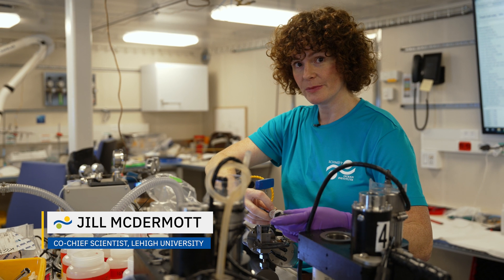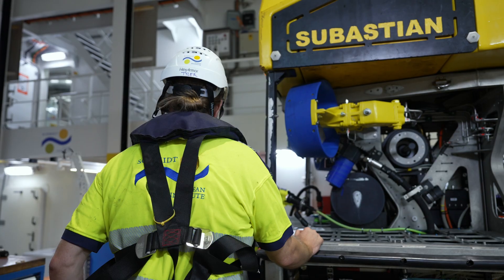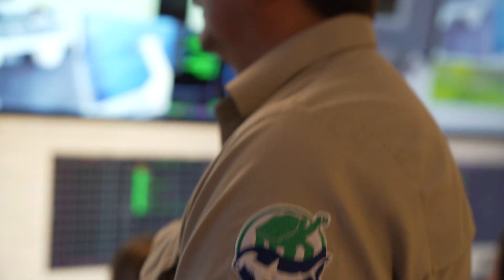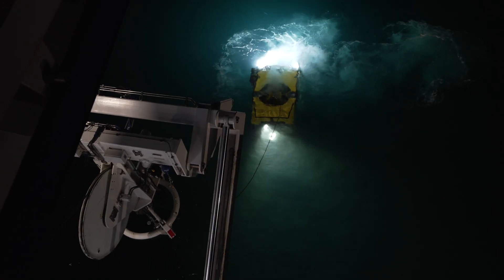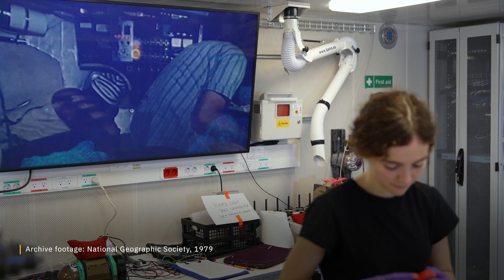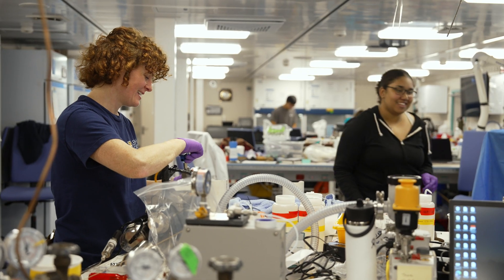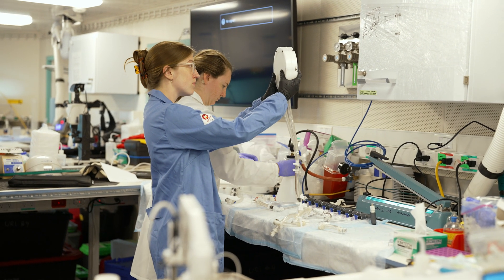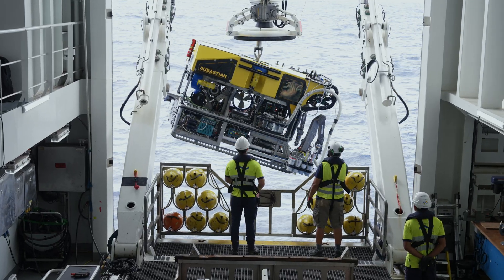A History of Interdisciplinary Research | Hydrothermal Vents of the Western Galápagos - Week 2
“It is no exaggeration to say that all life on earth is inextricably tied to the rocks upon which we live and the geological processes occurring deep inside the planet.”

The latest GalapagosVents expedition update video dives deep into the history of interdisciplinary research, where biologists, chemists, and geologists work together to paint the first true full portrayals of the Deep Sea.

In a very direct way, work like this expedition links very deep earth processes to life living at the surface of earth. Imagine these scientific disciplines as pieces of a jigsaw puzzle, each contributing to the whole picture. The interplay between geology, chemistry, and biology is extremely important: studying one without the others leaves us with an incomplete understanding. But with an interdisciplinary approach, we can gather all the pieces of the jigsaw puzzle, allowing us to finally see the whole picture.

As we piece together the biological, geological, and chemical mysteries of the Galápagos ecosystems, it becomes very clear that interdisciplinary science gives us a more complete understanding of how these processes are linked here - and around the world.

Expedition: FKt230812 - Hydrothermal Vents of the Western Galápagos

Chapters:
0:09 On Earth's surface
0:20 Elements important to all life
0:48 Human exploration spans our entire history
01:20 Oceanography transformed in 20th Century
01:53 Galápagos vents' intricate links
02:41 Hydrothermal vent history
03:00 Vent chemistry
03:35 Microbial interactions
04:45 Pieces of a puzzle

In collaboration with the Charles Darwin Foundation and the Galápagos National Park of Ecuador, as well as the following academic institutions:

Charles Darwin Foundation: @charlesdarwinfoundation
Galápagos National Park: @parquegalapagosec

University of Rhode Island: @UniversityOfRI
Harvard University: @harvard
Lamont-Doherty Earth Observatory: @LamontDohertyEarthObservatory
Lehigh University: @LehighU
NOAA Pacific Marine Environmental Laboratory: @NOAAPMEL
United States Geological Survey: @usgs

We livestream all of our ROV dives on YouTube and Facebook!

Schmidt Ocean Institute is a 501(c)(3) private non-profit operating foundation established to advance oceanographic research, discovery, and knowledge, and catalyze sharing of information about the oceans.